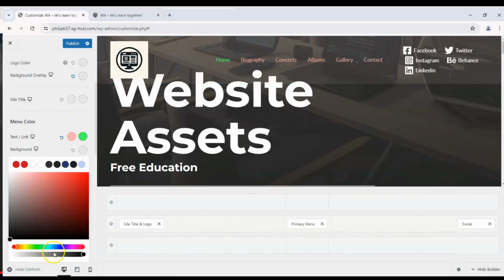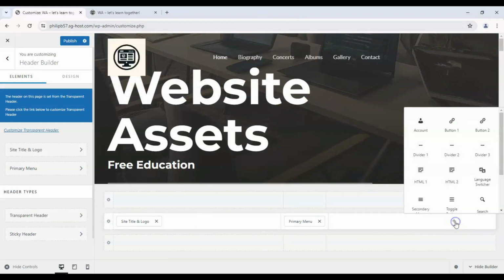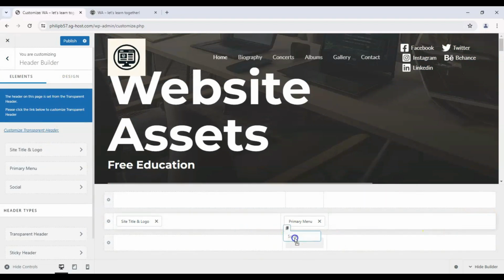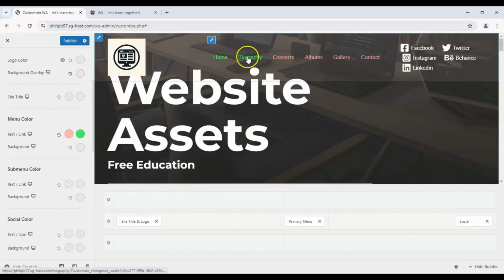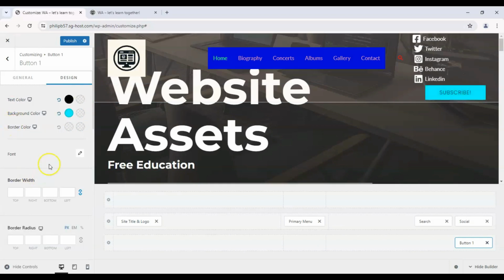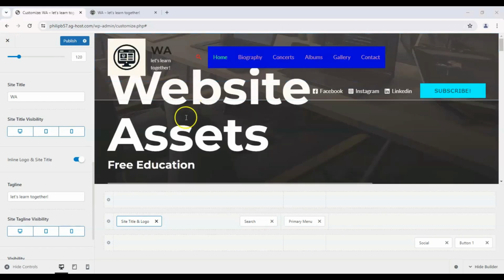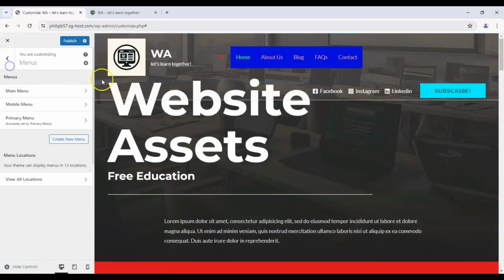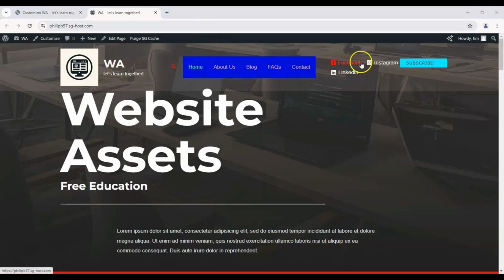How do I customize the header in Astra?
Learn how to customize the header in the Astra theme with our easy-to-follow tutorial! We'll guide you through adjusting the layout, colors, and elements to match your site's branding. Whether you're adding a logo, changing the menu style, or tweaking the header design, this tutorial has you covered. Enhance your website's appearance and functionality with personalized header settings. Start customizing your Astra header today!

How to get to the Header Builder (00:35)
Familiarization with Blocks and Widgets (00:57)
Adding and Configuring Social Icons (01:42)
Changing the Overall Design of the Header (03:22)
Adding a Search Bar and Button (05:05)
Configuring Site Title and Logo (07:10)
Changing the Primary Menu (08:15)
Fixing Minor Spacing Issues (09:04)